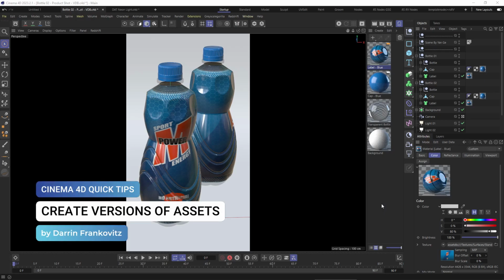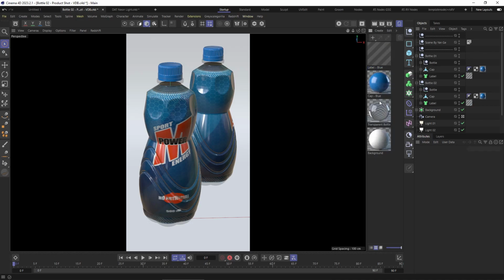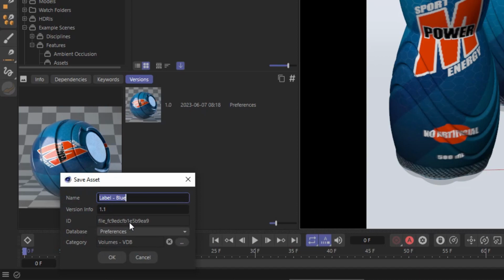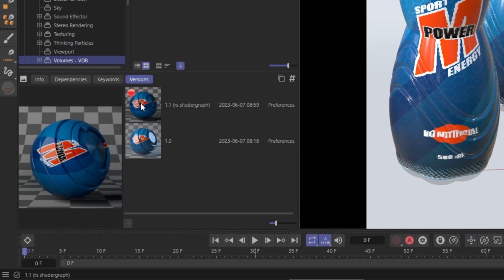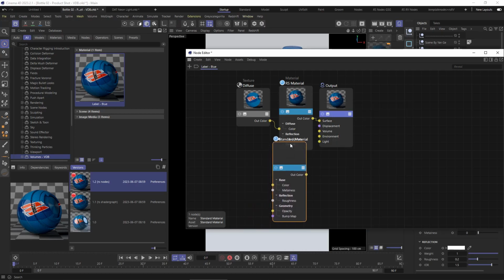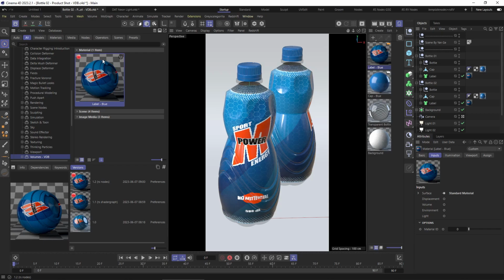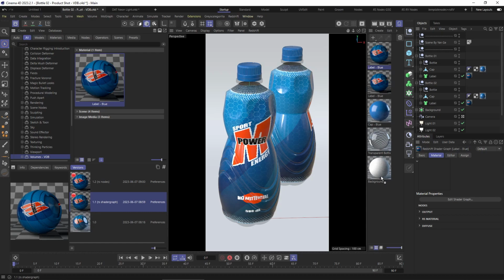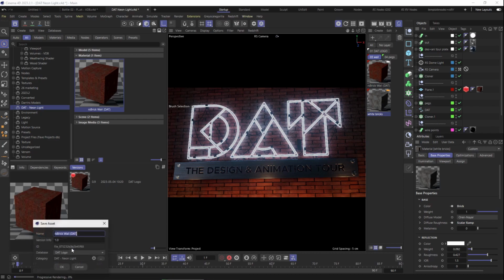C4DQuickTip 91: Create Asset Variations in the Asset Browser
In this Quick Tip, Darrin Frankovitz (@nirrad) will show you how to create, replace, and use different versions of an asset.

Bottle 02 - Product Shot - VDB.c4d

Recorded in Cinema 4D 2023.2.1